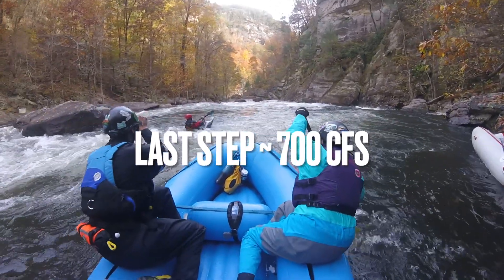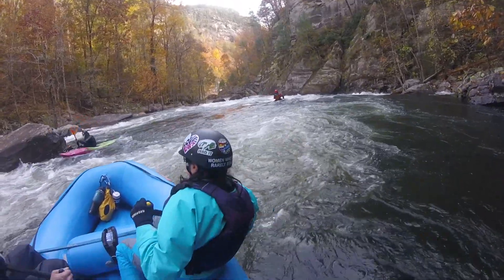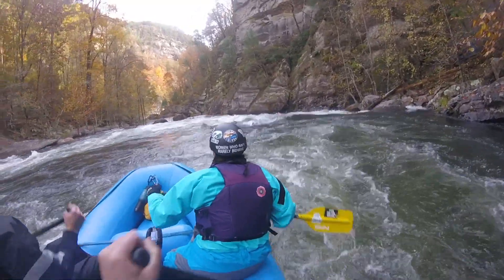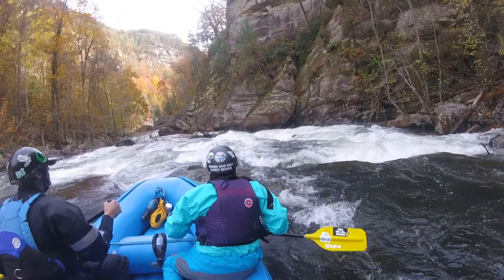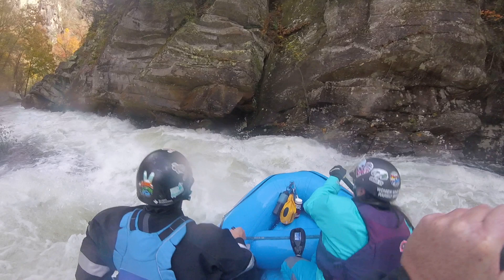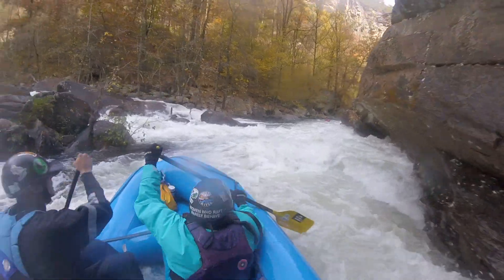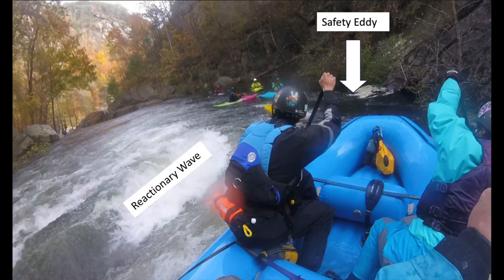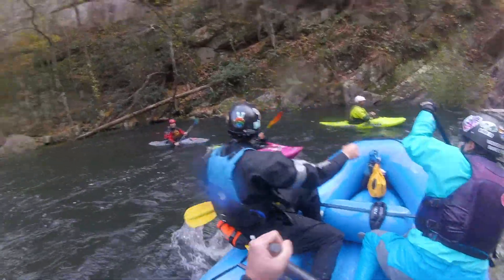Last Step Rapid ~ 700 CFS (Tallulah River Rapids)